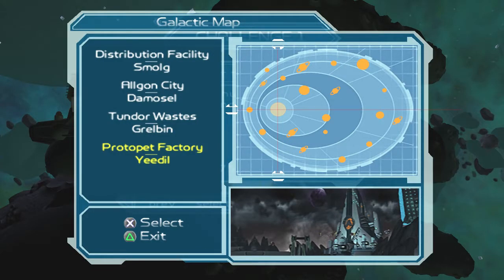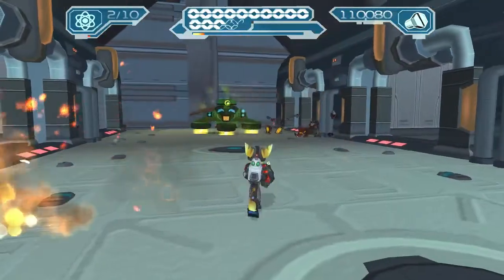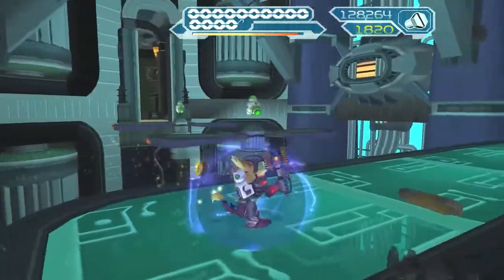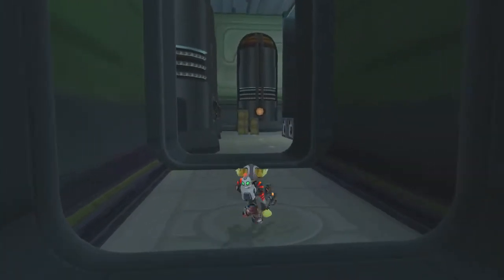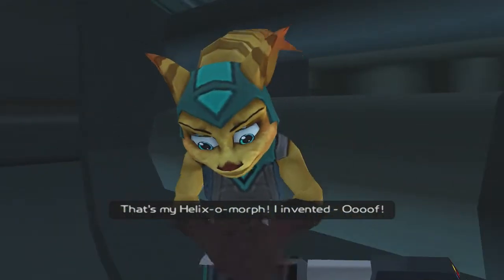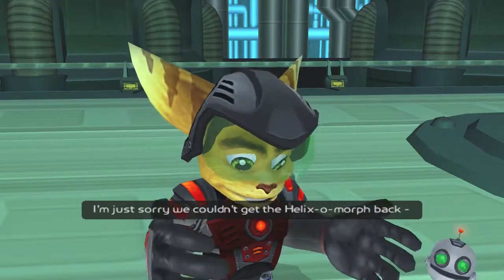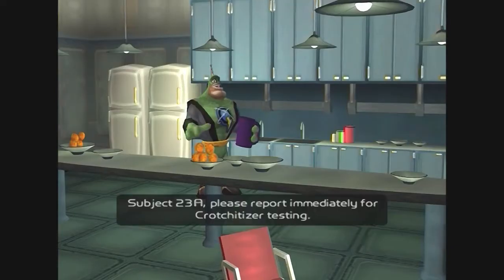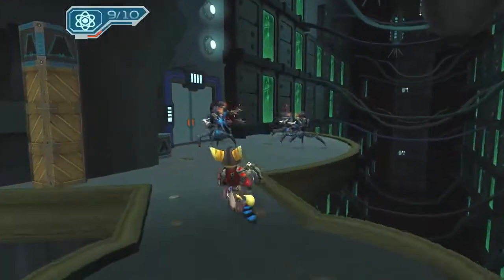Ratchet and Clank Going Commando HD 100% Finale!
We head over to Planet Yeedil to confront the protopet threat and run into a familiar face from the Solana Galaxy.
We also see a little sneak preview of things to come.